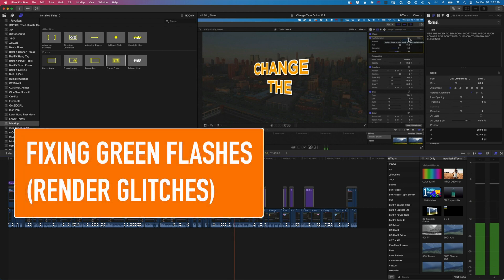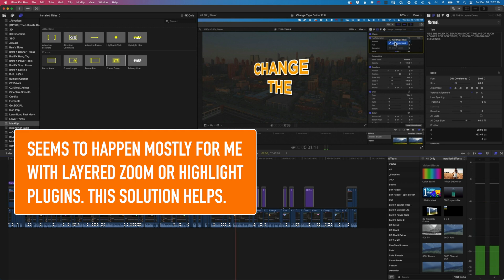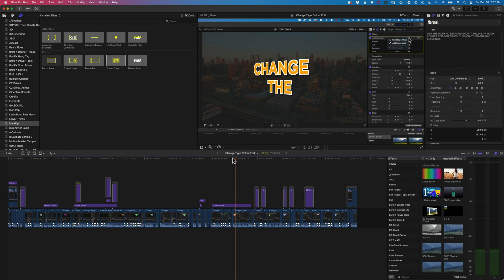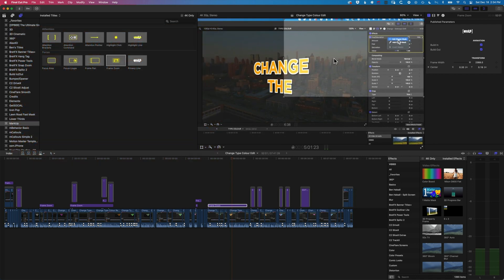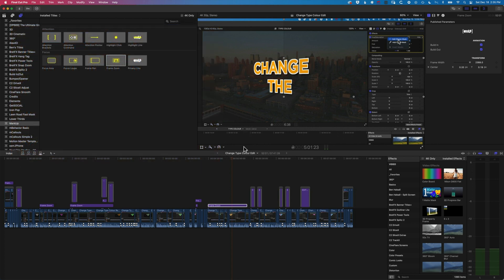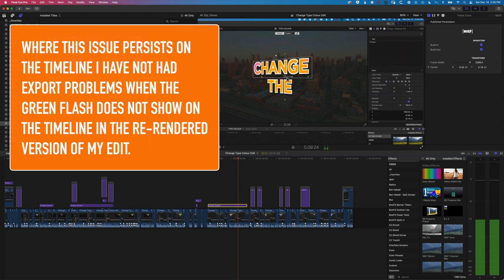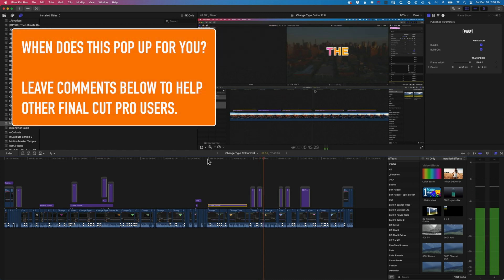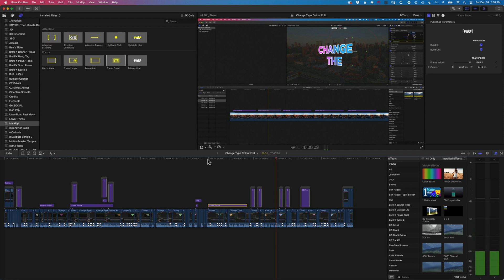Fix Green Flashes in Final Cut Pro [TIMELINE RENDER GLITCHES]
Learn how to fix the green flashes that are caused by render glitches in Final Cut Pro 10.6. If you have your own fixes for this issue then pop it in the comments. This may be helpful to other Final Cut Pro users with similar issues.

NOTES: Removing Google Chrome using these instructions fixed some other problems and may also have remedied this for me. Read how to do a complete removal